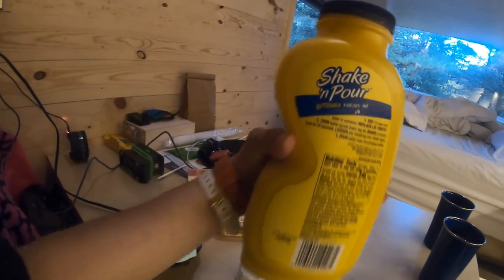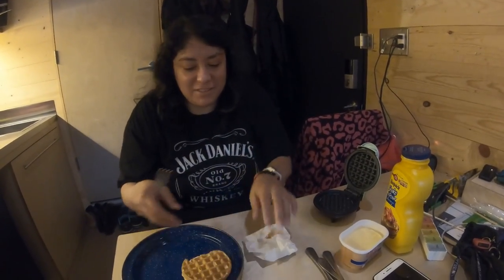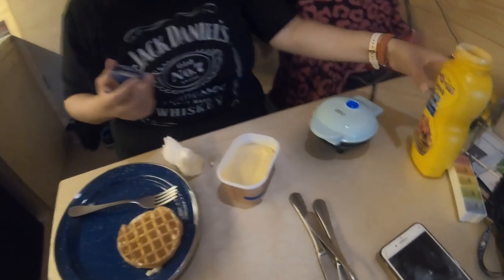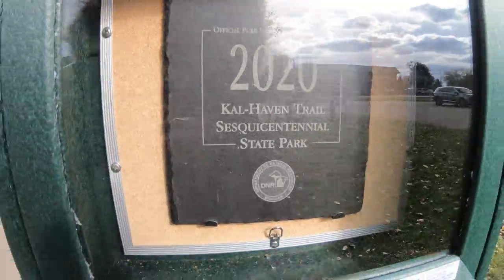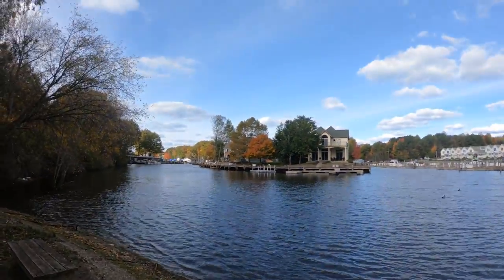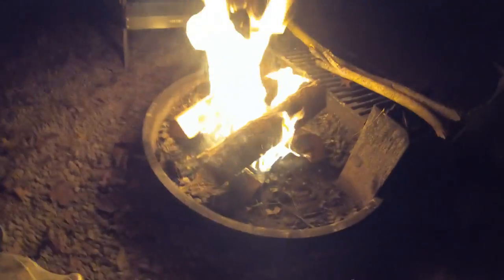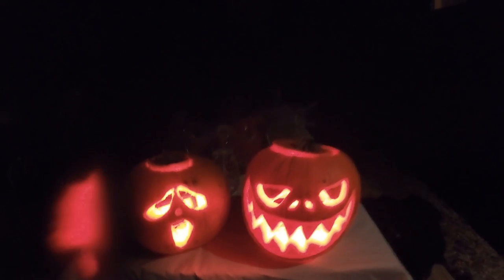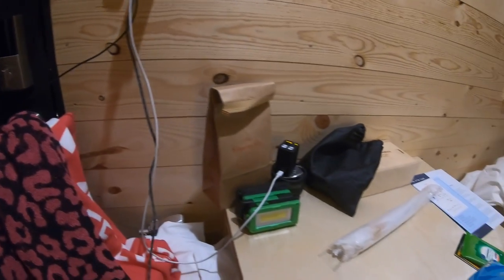Getaway house Chicago: Tiny house in the woods Part 2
Get $25 off your Getaway House stay!

Hello everyone we are Sara & Sarah! Join us on day 2 as we stay at Getaway’s tiny house and explore along the way. Celebrating our 20 yrs of friendship by going to a Tiny house in the Woods (Getaway Chicago) for Halloween October 31st 2021. My first time carving a pumpkin for Halloween.

Apologies for the audio and tripod noise as this was a originally a personal video for our friends and family to see.

Please turn on the subtitles if having trouble hearing us.
LOCATIONS:

TINY HOUSE: Getaway cabin Maria/Jose.
1st TRAIL: We visited Kal-Haven  Heritage Trail
2nd TRAIL: Kal-Haven Trail State Park: Jeffery Mitchell MID-POINT PARK (with the Caboose)

Timestamps:

00:00 Welcome to our tiny home
00:10 Waking up early
1:07 Making Breakfast
5:04 On our way to Kal - Haven Heritage Trail
5:40 Man drops his gloves
5:59 Walking the Kal - Haven Heritage Trail
8:14 Crossing a cool bridge reminds us of Beetlejuice bridge
9:11 Climbing stairs
10:27 Heading back to the tiny house
11:26 Police car approaching
11:48 Jeffery Mitchell MID-POINT PARK (with the Caboose)
12:04 Lost cell reception on the way back to the tiny house.
12:17 Bonfire and pumpkin carving
14:43 Getting ready for bed
16:08 Girls just wanna have fun
16:20 Bed time

CAMERA: GoPro HERO6 Black & crappy selfie stick.